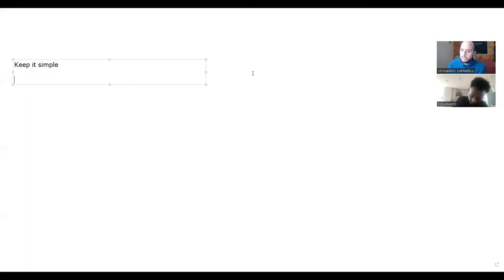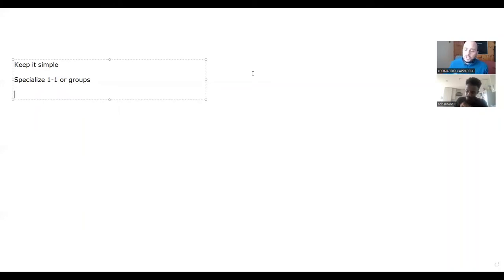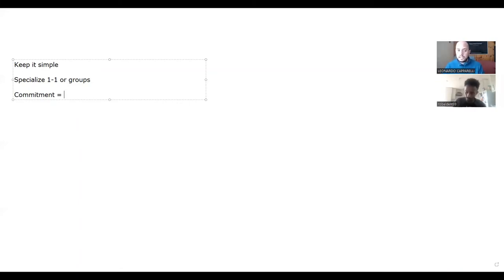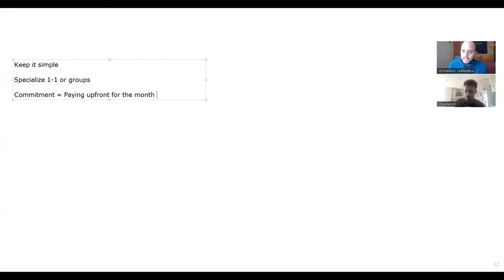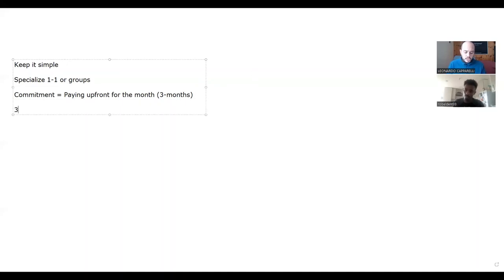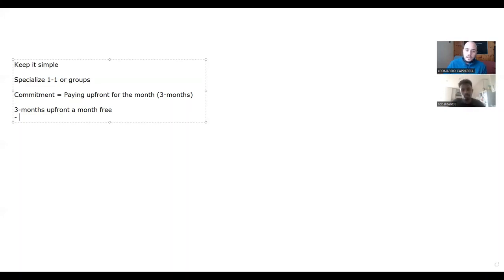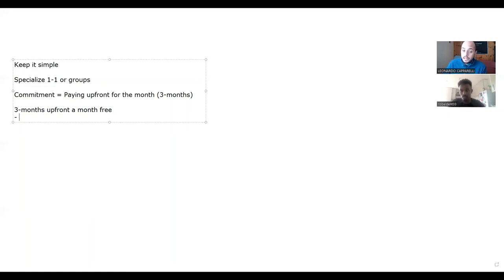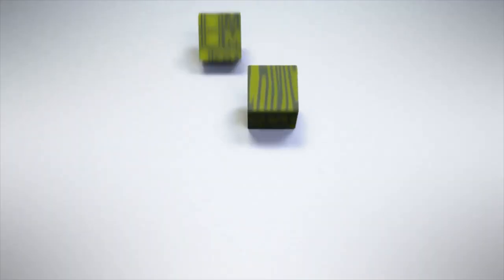⚽︎ Master THIS Strategy for Explosive Growth in Your 1-to-1 Soccer Coaching Business!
When you work with more committed clients your business will do much better and your players will get the results they want.